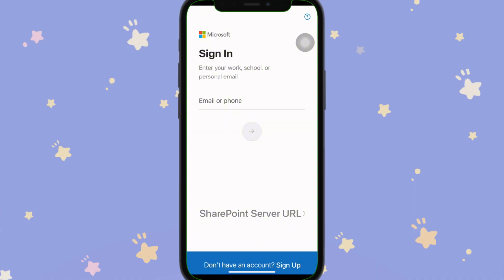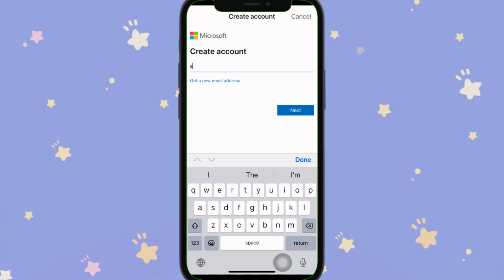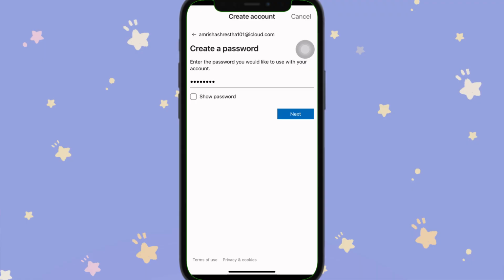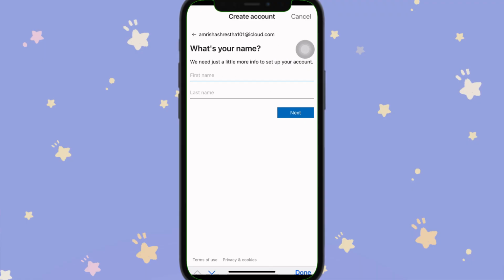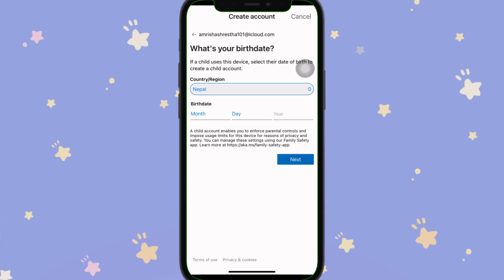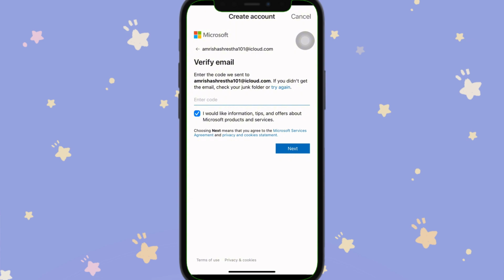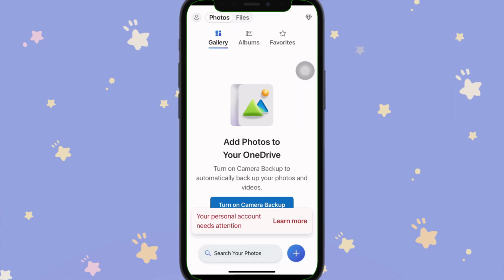How to Create Onedrive Account 2025?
Looking to create a OneDrive account? This easy-to-follow tutorial will show you exactly how to set up your free OneDrive account step-by-step. We’ll guide you through the key steps to sign up, verify your email, and start using OneDrive for cloud storage.

👉 Learn how to register with Microsoft, access your new OneDrive, and begin uploading and managing your files safely in the cloud. With just a few minutes, you can secure your data and access it anywhere.

🎬 Watch till the end to get started with OneDrive hassle-free!